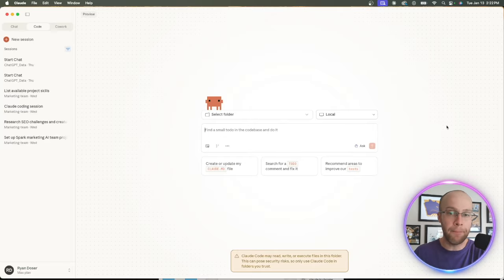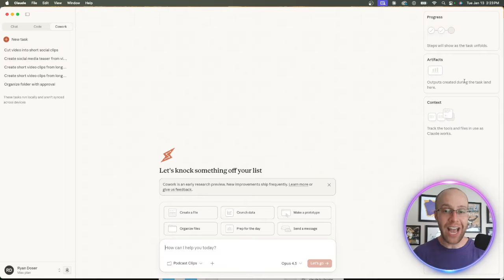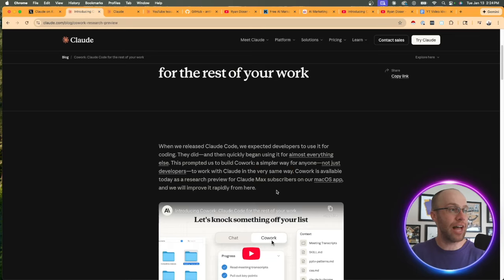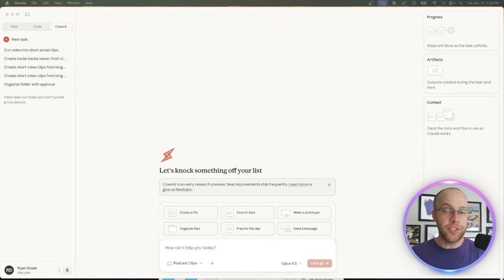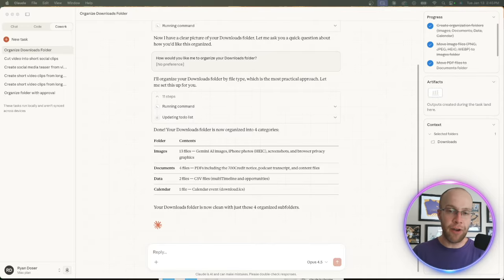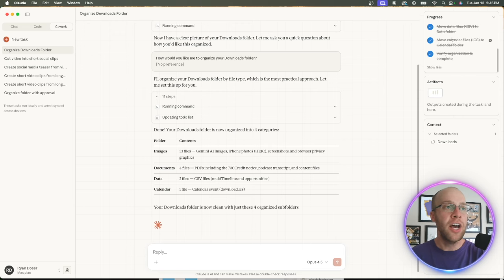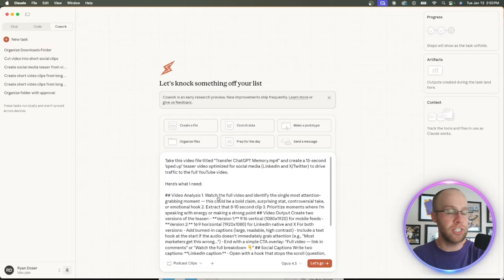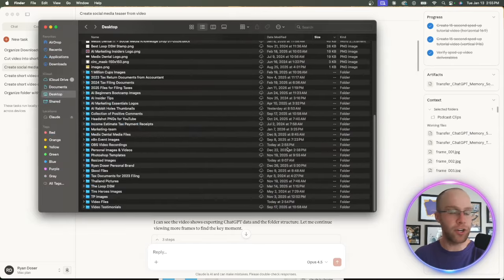Claude Cowork Just Changed the Game! (Claude Code Without Terminal)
Anthropic just released Claude Cowork, a powerful new way to use Claude Code without a terminal. In this video, I explain what Claude Cowork is, how to access it, and some real world use cases.

⏰ Time Stamps:
0:00 Intro
1:00 What is Claude Cowork?
1:31 Claude Code vs Cowork
2:24 Why Anthropic Created Cowork
2:53 Pricing & Access
3:31 Interface Overview
4:37 Use Case: Folder Organization
6:42 Use Case: YouTube to Teaser Videos on Social Media
9:58 Use Case: Podcast Clips (limitations)
11:11 MCP/API Integrations Potential
12:04 Final Thoughts